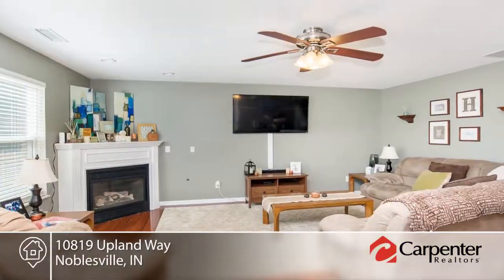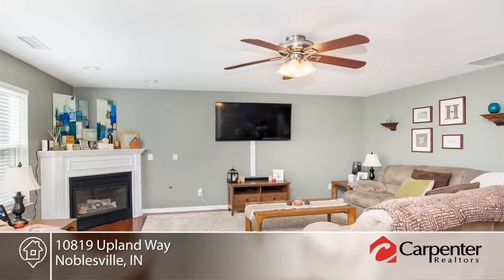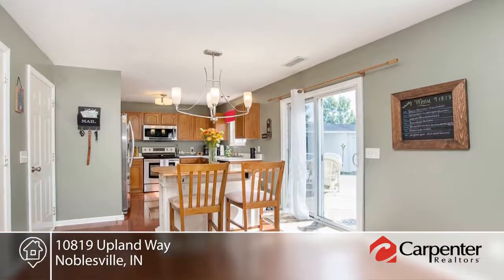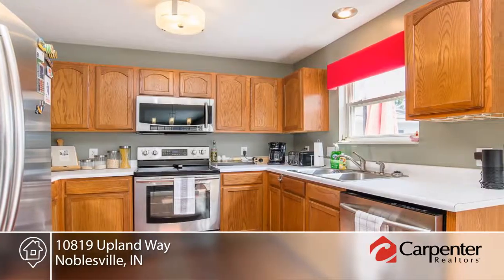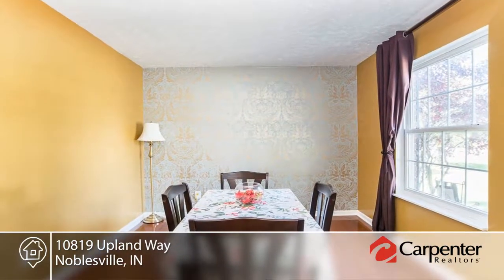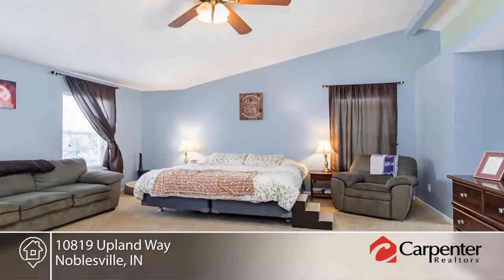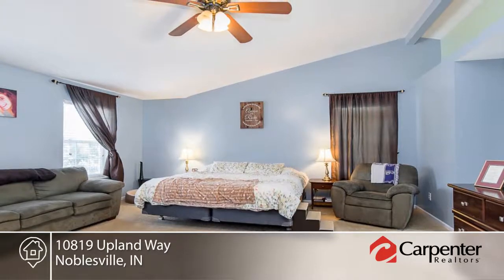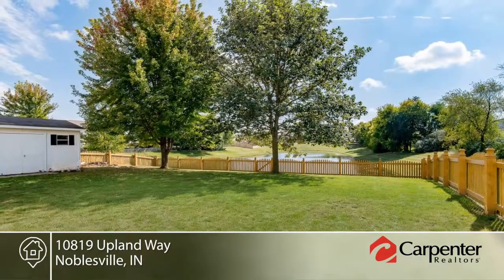10819 Upland Way Noblesville, IN | MLS# 21513588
Maureen Talbott- |